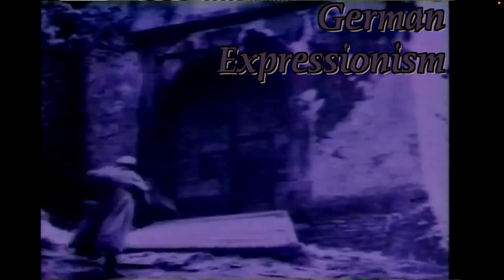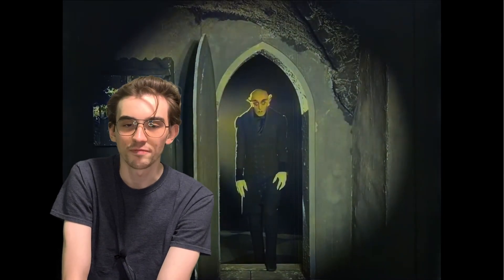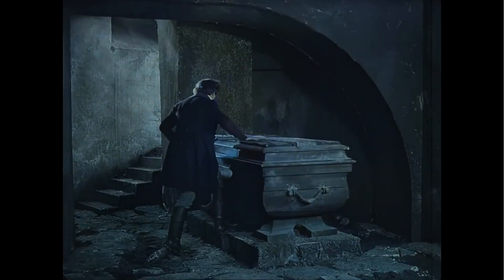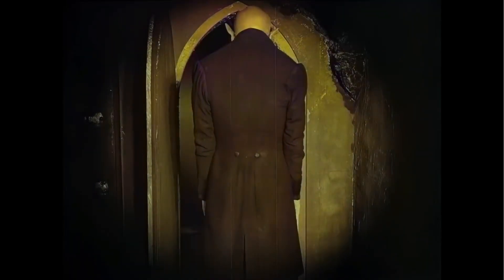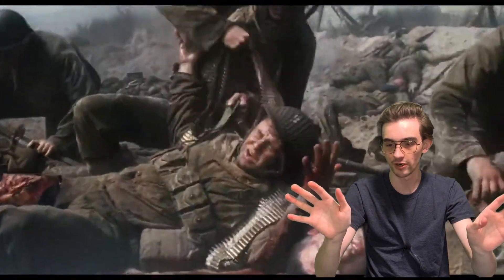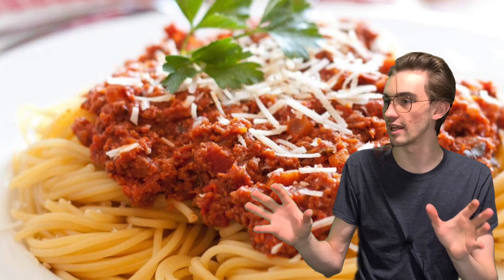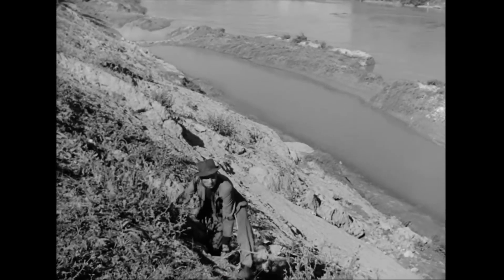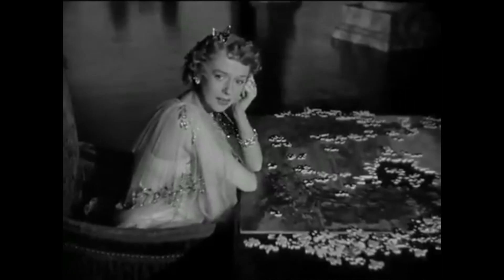Connecting Citizen Kane's Greatness to German Expressionism/Italian Realism/Alfred Hitchcock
This was another assignment for one of my classes. If you disagree then I don't care because I got an A.